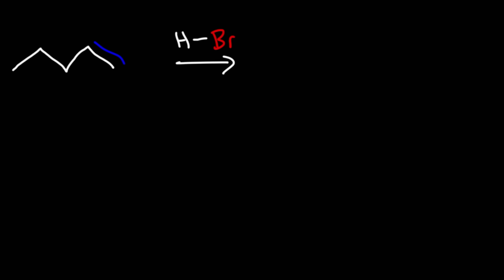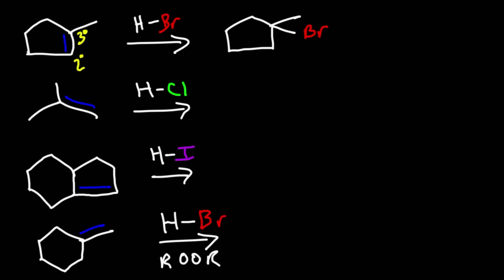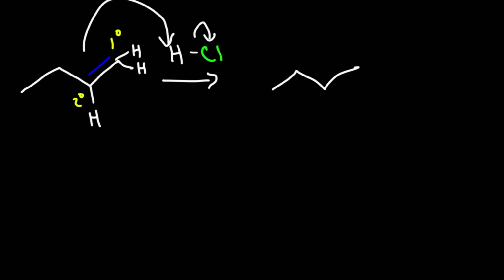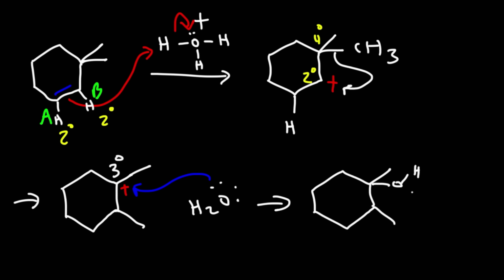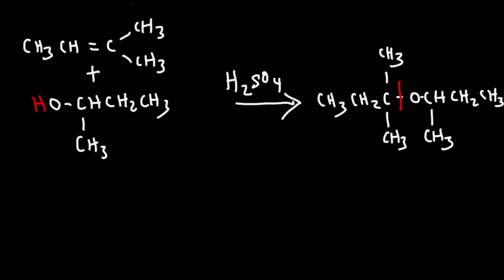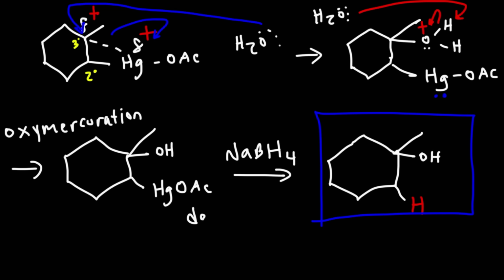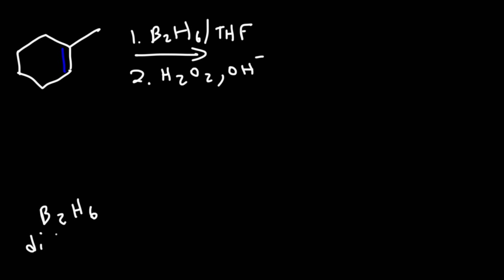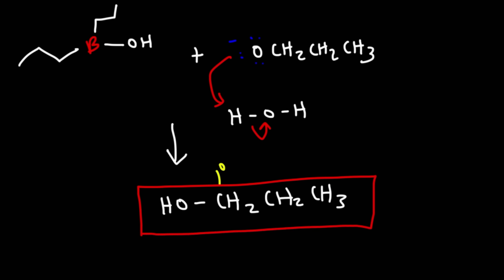Alkene Reactions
This video provides a basic introduction into reactions of alkenes.  It covers hydrohalogenation of alkenes with carbocation rearrangements.  It also covers hydration of alkenes with methyl shifts and ring expansion as well as the hydroboration oxidation reaction and the oxymercuration demercuration reaction.